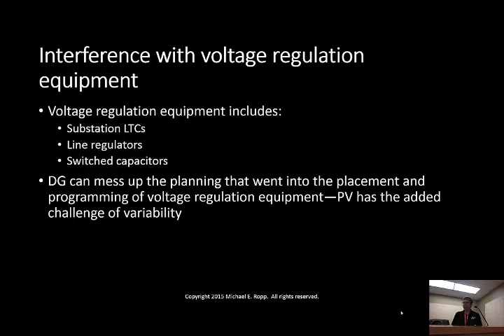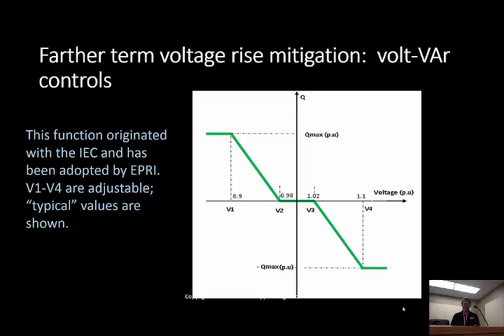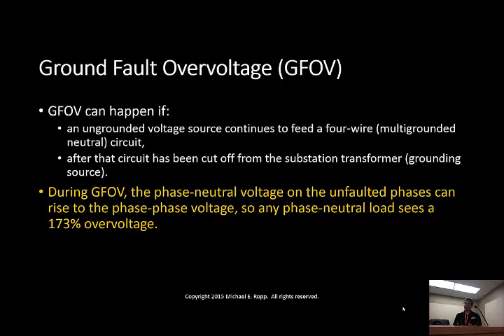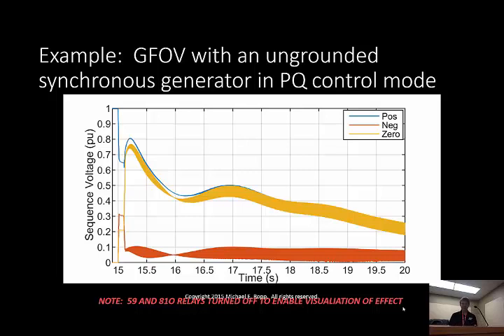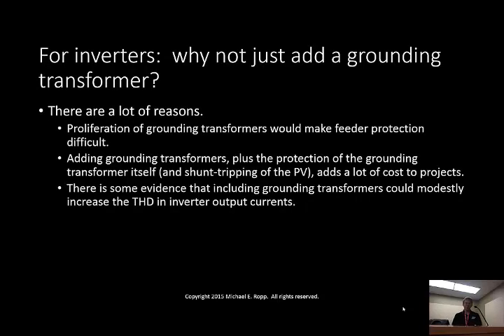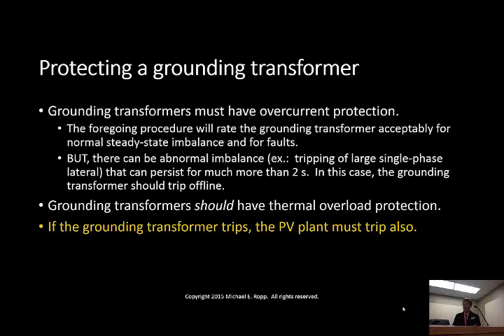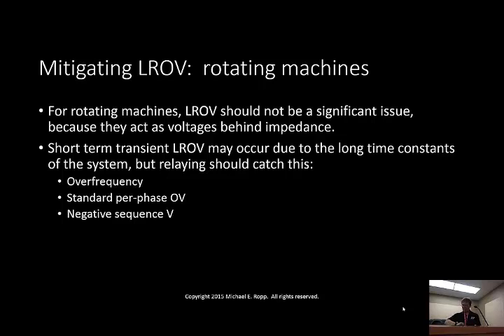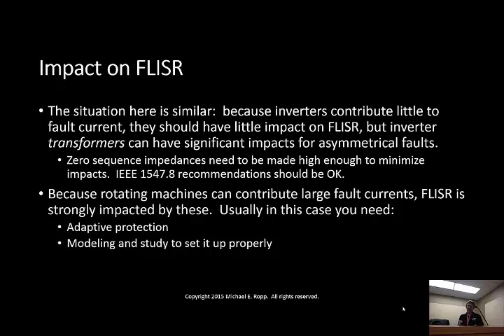Module 2: Distributed Generation Interconnection, Integration and Protection Part 2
Examines utility interconnection requirements and the behavior of distributed resources during normal and abnormal grid conditions. Topics include voltage and frequency response, grounding, fault current, relay coordination, ride-through, communications, and the operating impacts of increasing DER penetration.